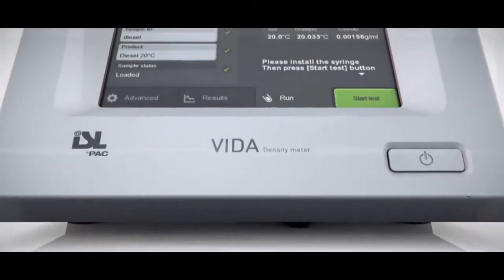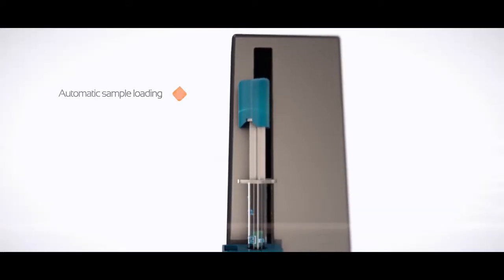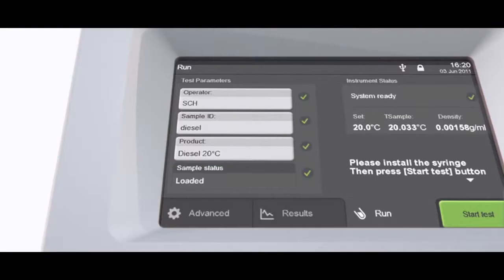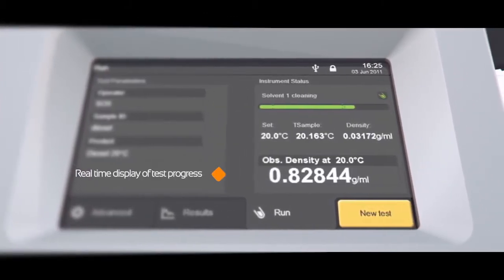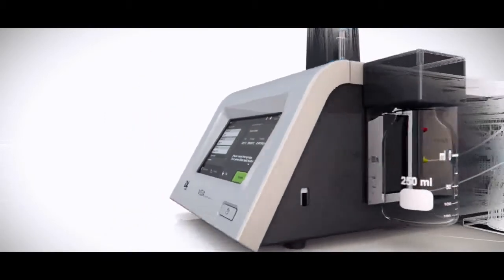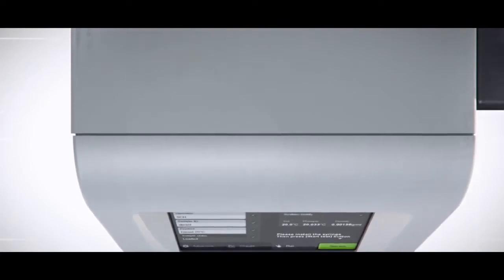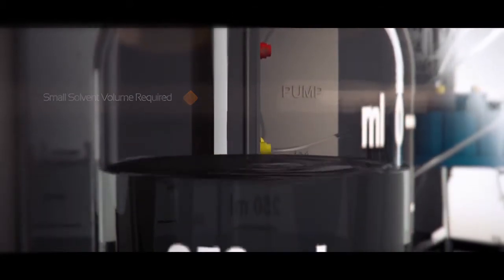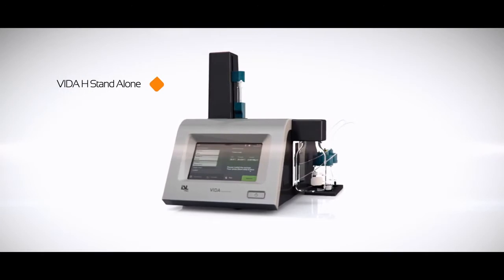VIDA Automated Density Meter from ISL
ISL VIDA density meter offers unmatched reliability in density measurement through a fully automated, one button-push operation. Based on the proven oscillating U-tube method and ensures reliable and accurate analysis.